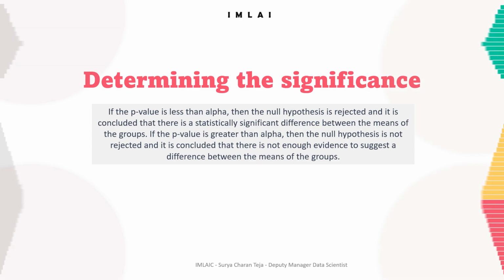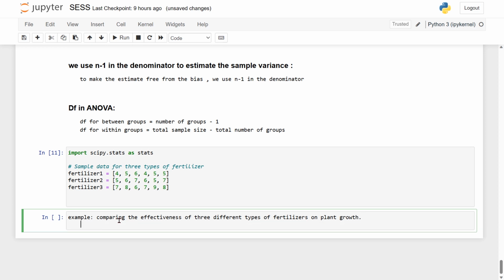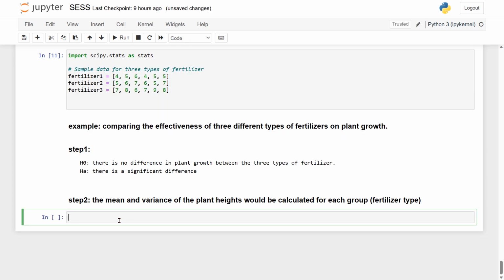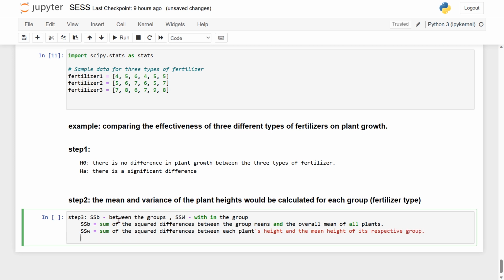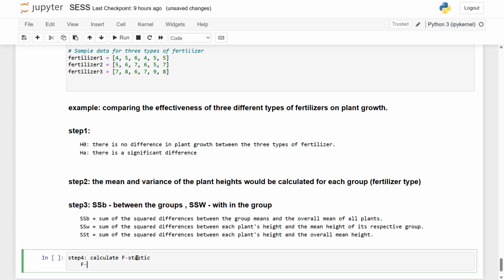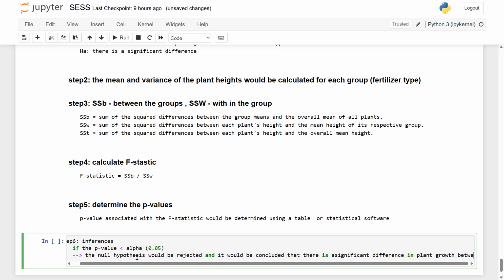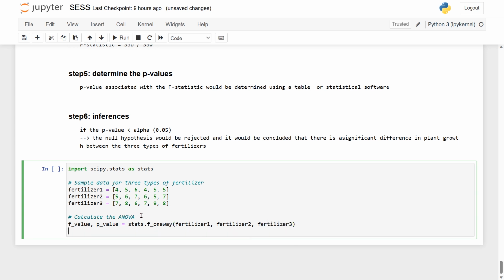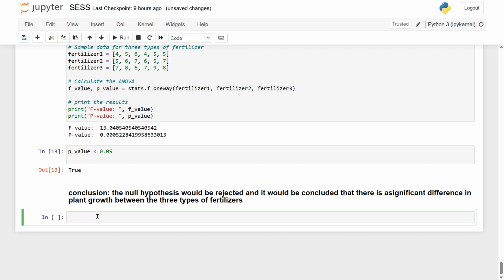11_1 Performing a One-Way ANOVA in Statistical Analysis Steps, Assumptions, and Interpretation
11_1 Performing a One-Way ANOVA in Statistical Analysis Steps, Assumptions, and Interpretation